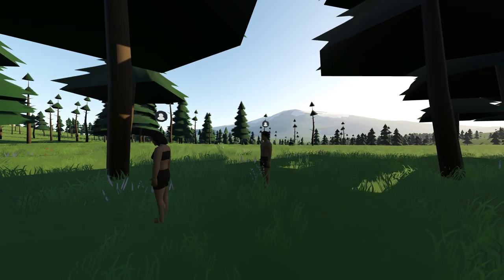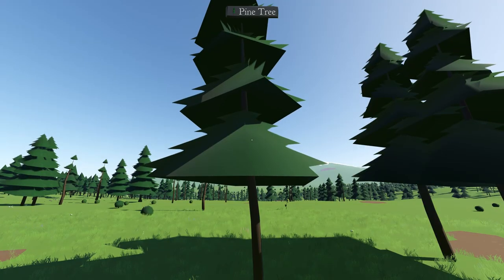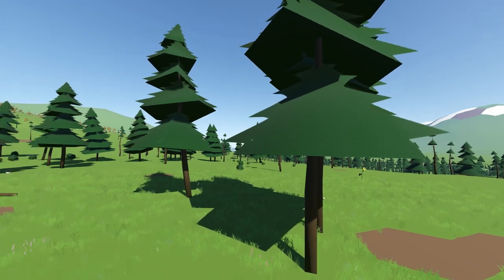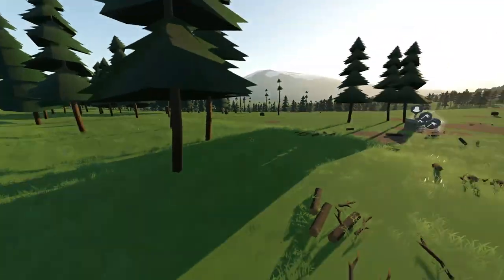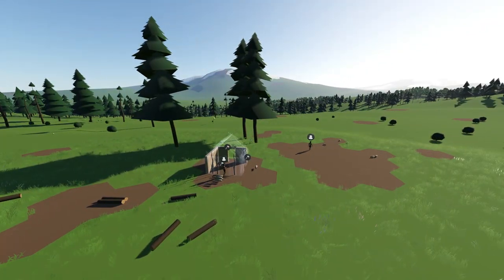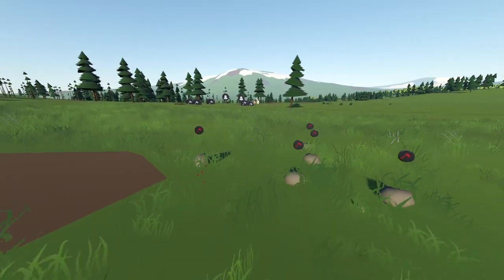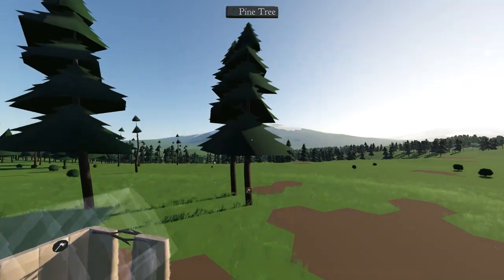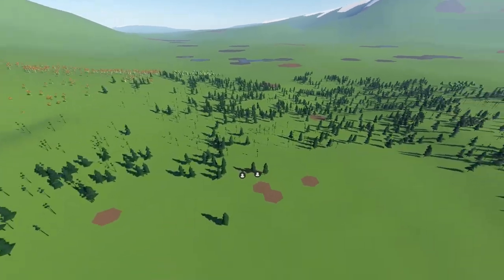Sapiens Devblog #29 - Thatch Houses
Over the last couple of weeks I've been focusing on making the game more enjoyable to play, with usability improvements and lots of little bug fixes and tweaks. I've also added primitive thatch houses. Don't forget to wishlist on Steam!

In Sapiens, evolve your primitive hunter gatherers through thousands of years of technological advancement. Feed, protect and grow your tribe, build towns and industry, and advance through the ages in this first person civilization building god game for PC. Play with your friends in co-operative or competitive multiplayer, all on a procedurally generated planet larger than Earth.